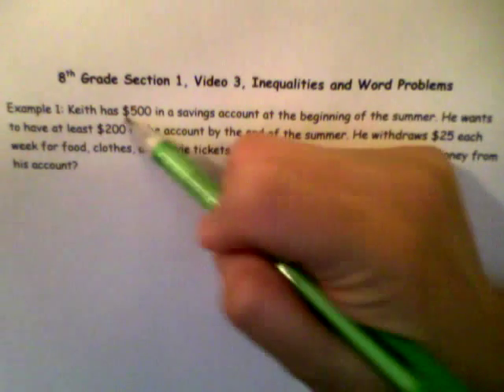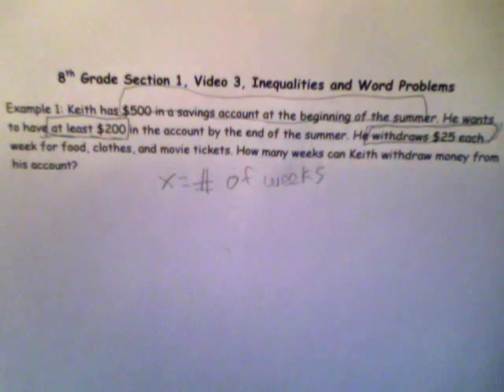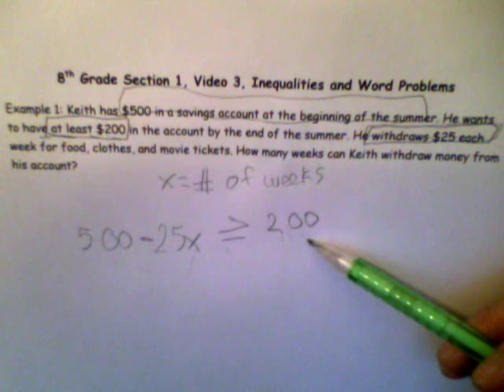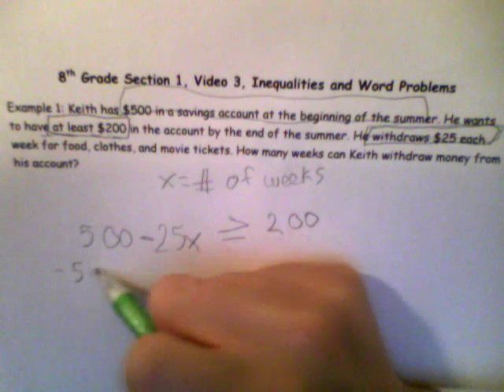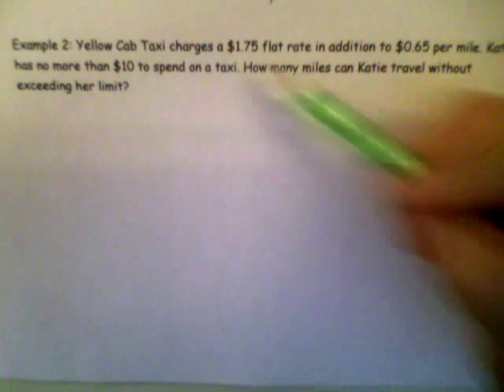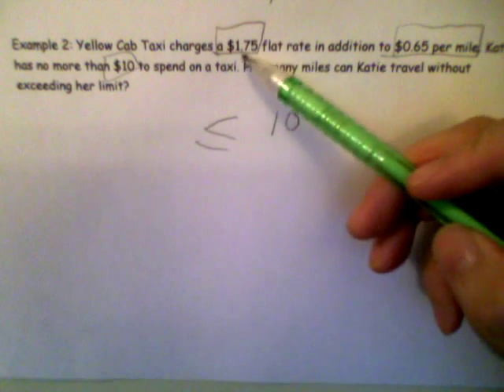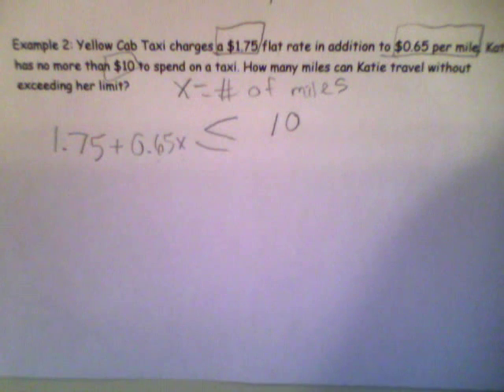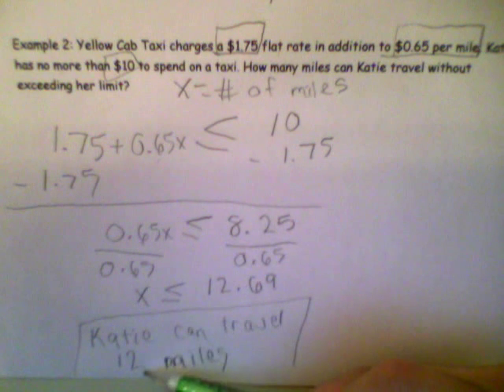8th grade section 1, video 3, inequalities and word problems